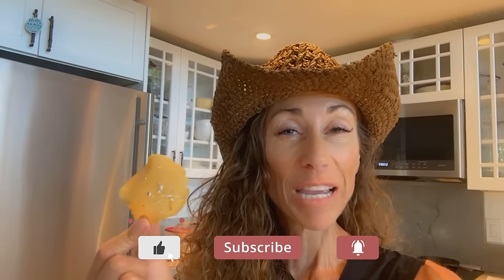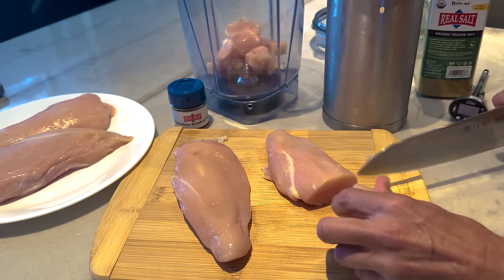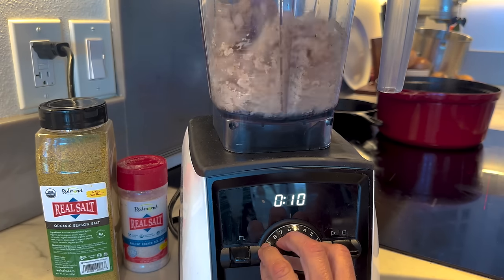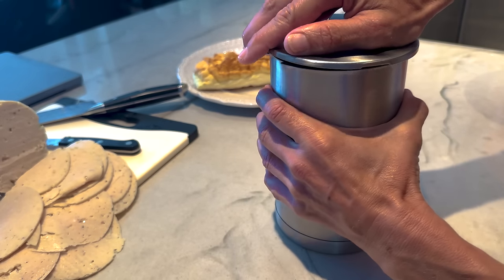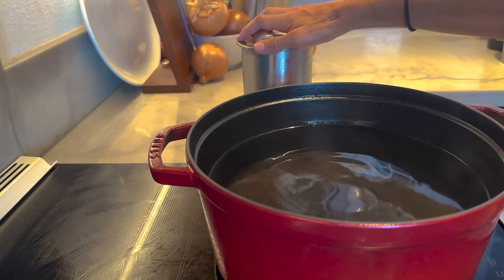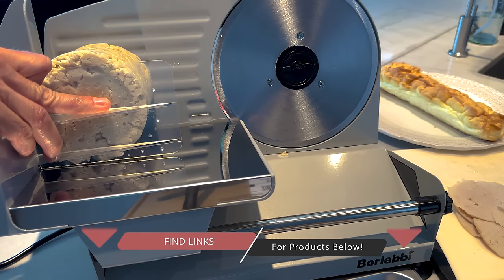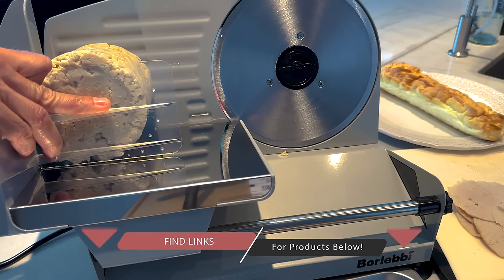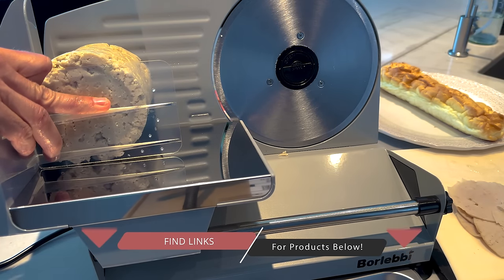How to Make Carnivore Chips (only 2 ingredients)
How to make your own deli meats (without any junk added) and carnivore chips!